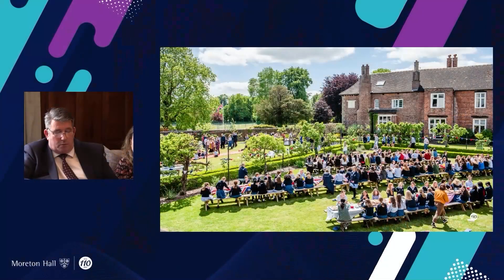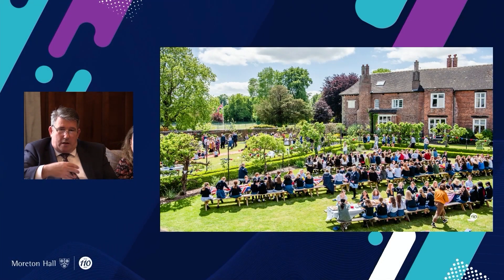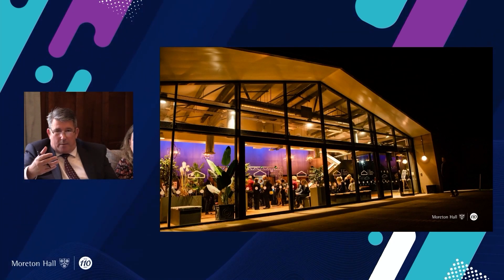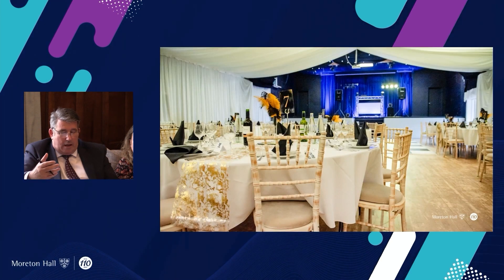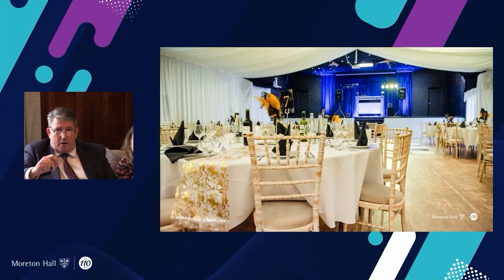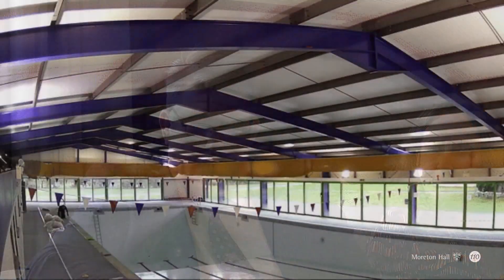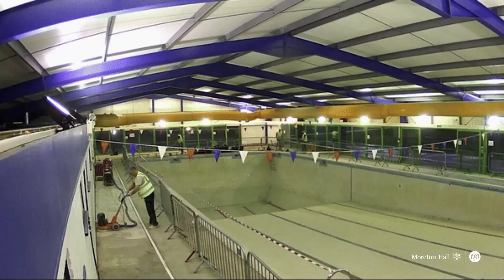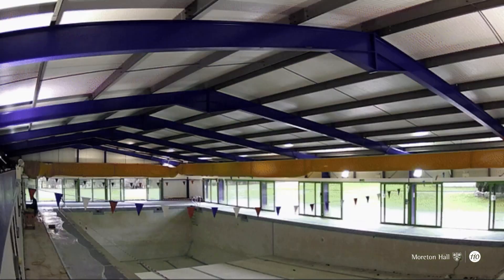Moreton Discussions | Alan McTaggart - Future Developments at Moreton Hall